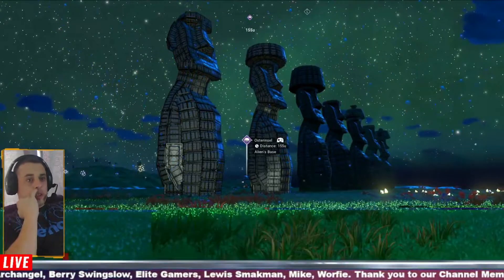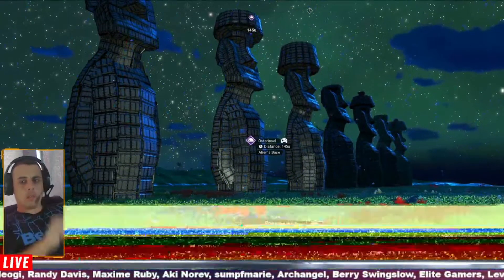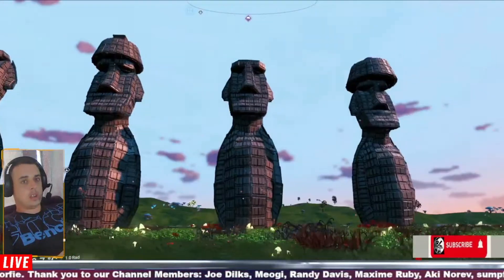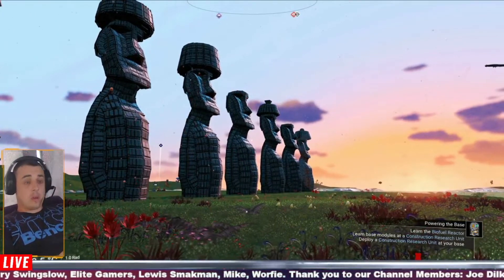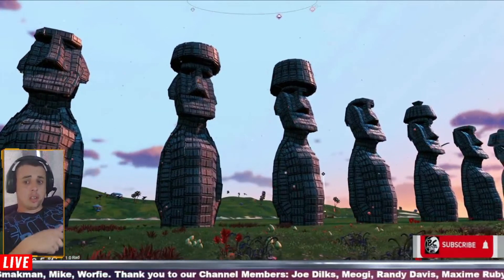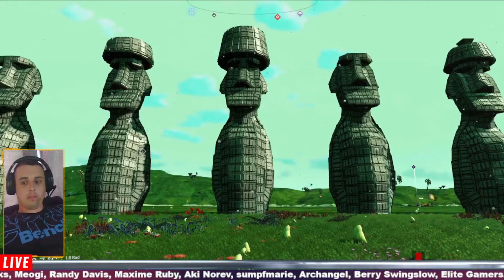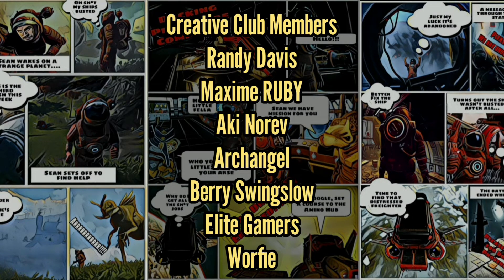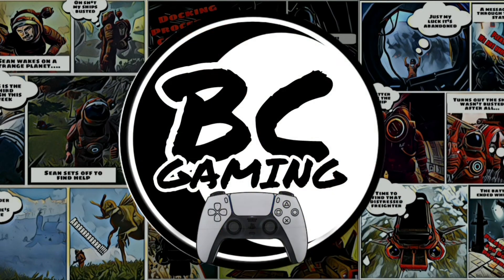No Man's Sky Endurance Base Tours, Osterinsel By Alien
Maxime RUBY
Randy Davis
MEOGI
Joe Dilks
Aki Norev
sumpfmarie
Archangel
Berry Swingslow
Elite Gamers
Lewis Smakman
Mike
Worfie